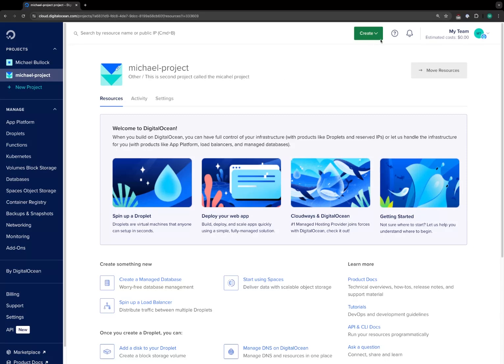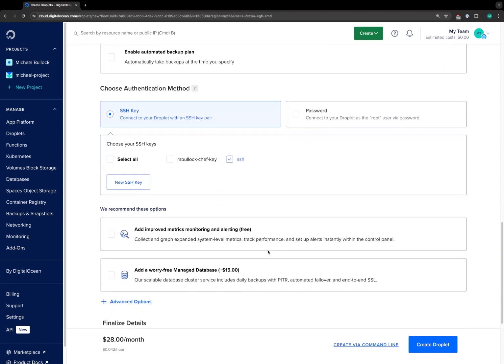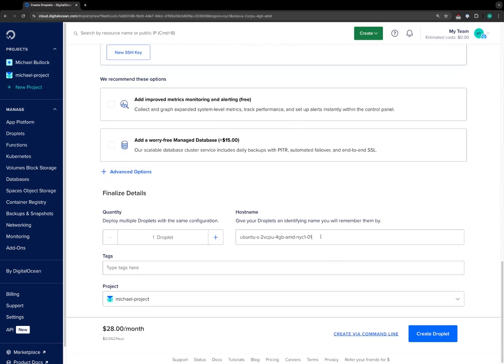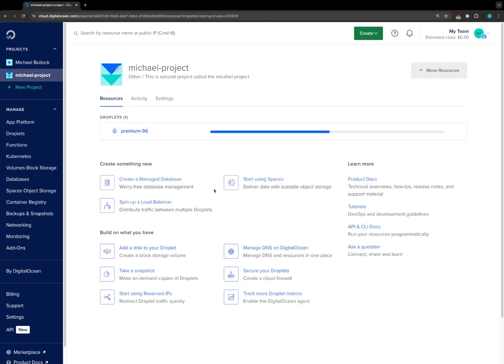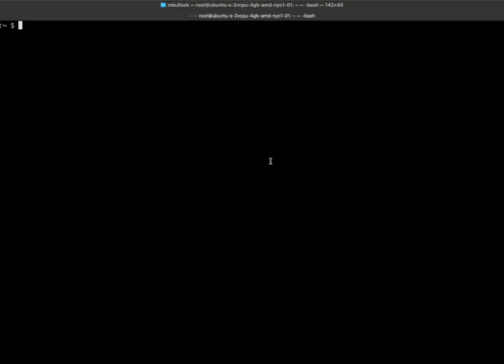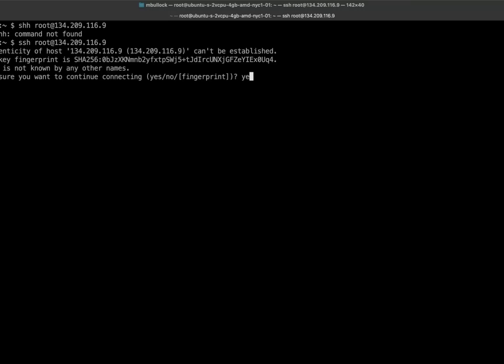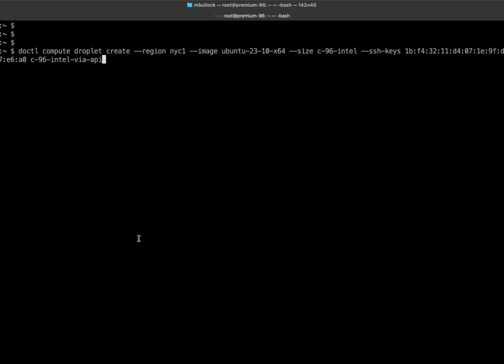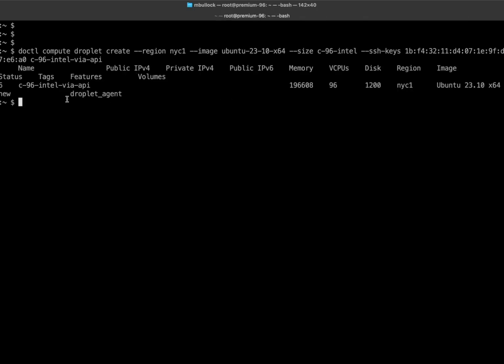Premium CPU Optimized 96 vCPU Droplet Demo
Demo to walk through the create process for a new Droplet offering - a 96 vCPU Premium CPU Optimized Droplet